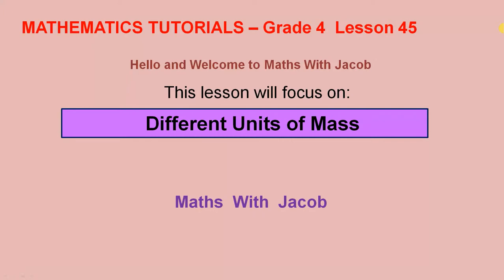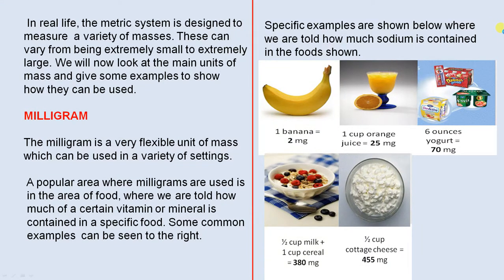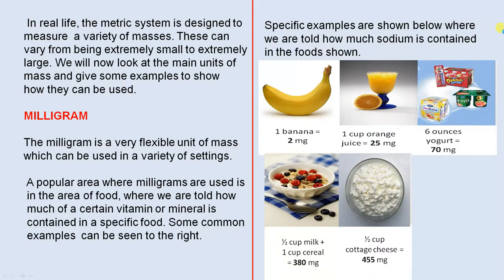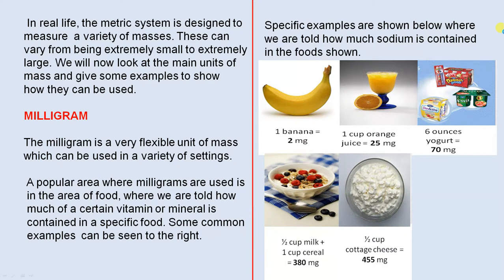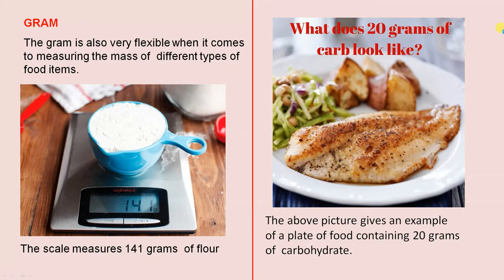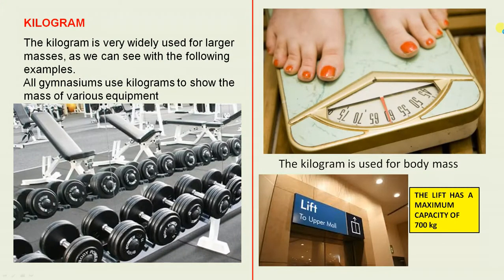Different Units of Mass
This video looks at the different units of mass and gives examples to show some areas where they are used.